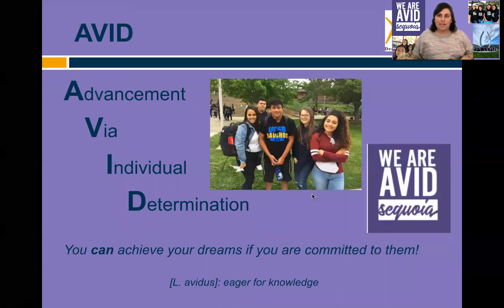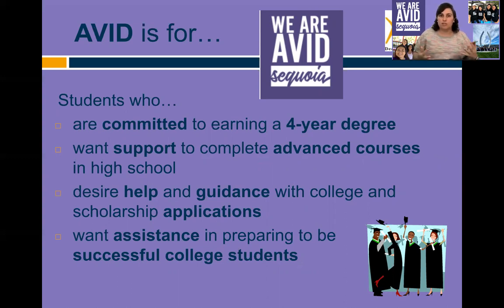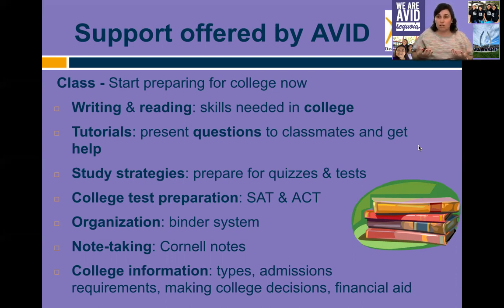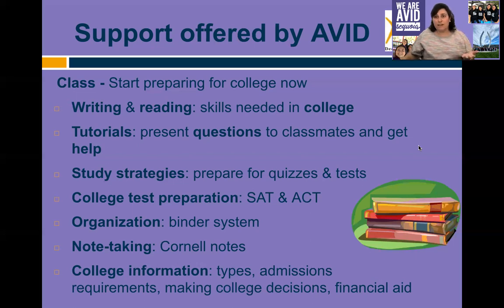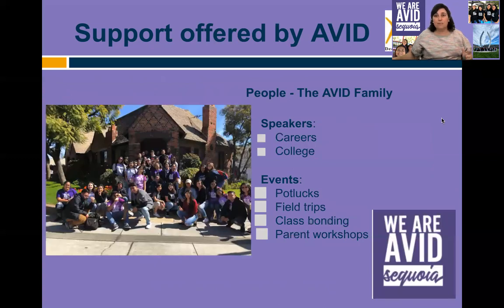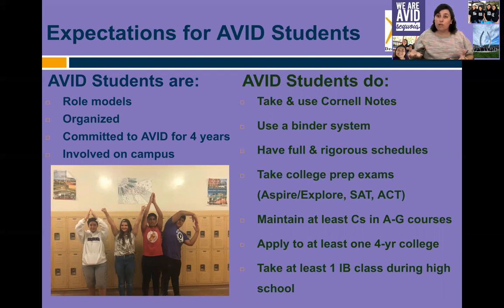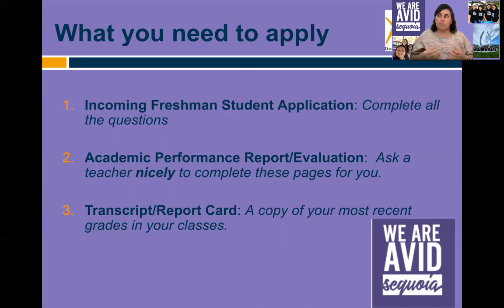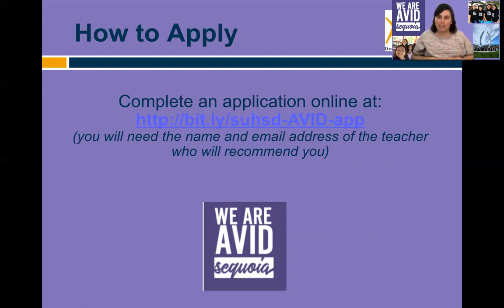AVID (Achievement via Individual Determination)